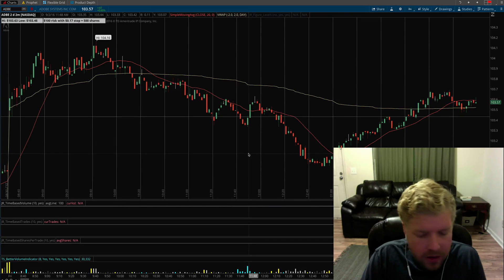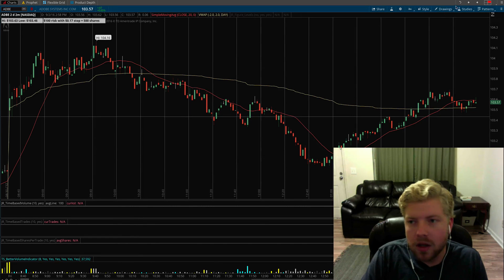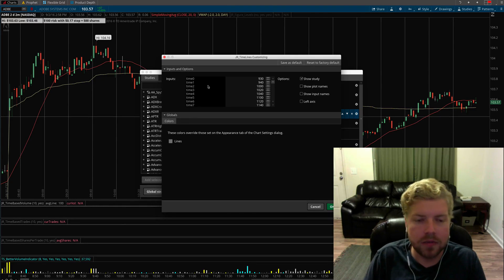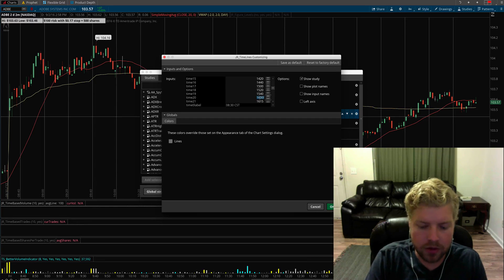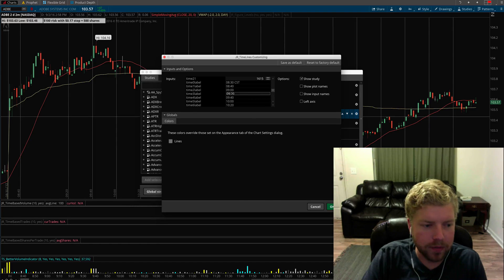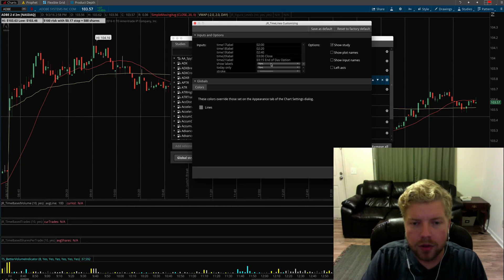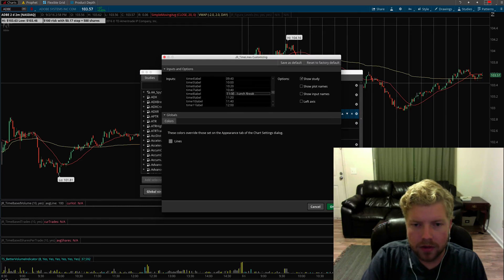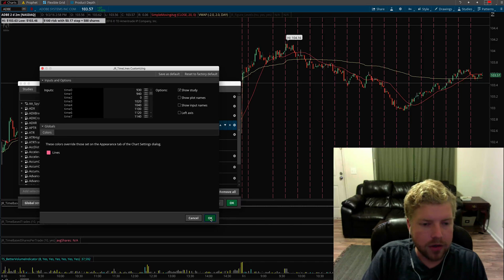How to Draw Vertical Time Lines & Reminders Automatically in ThinkOrSwim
This indicator allows you to place reminders at specific times during the trading day by automatically drawing a vertical time level or line at a specified time. It can also notify you of key reversal times that you're watching, daily margin call times, opens and closes.

Have a specific strategy you only want to trade before 11:00 a.m.? Put a reminder in your chart to stop trading it after 11:00. In addition to custom times, each time can have a custom label attached, as well as custom line weight, style, and color.